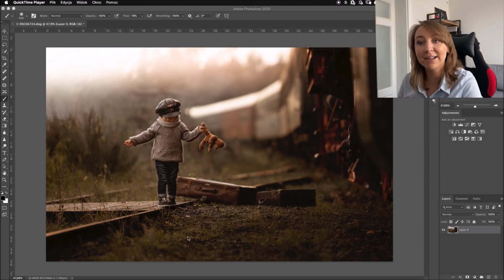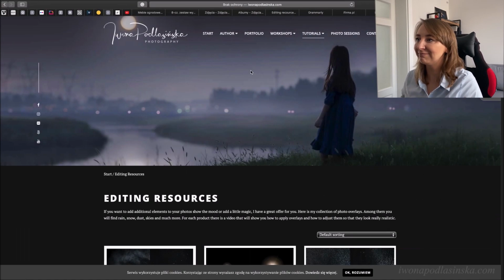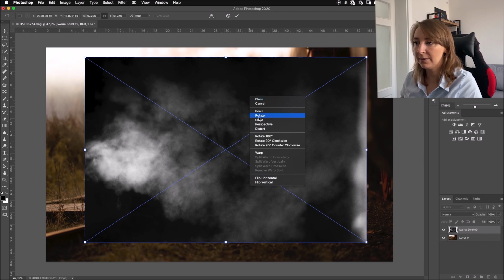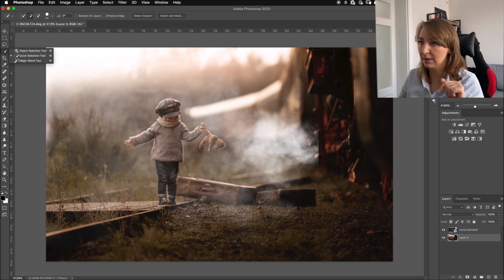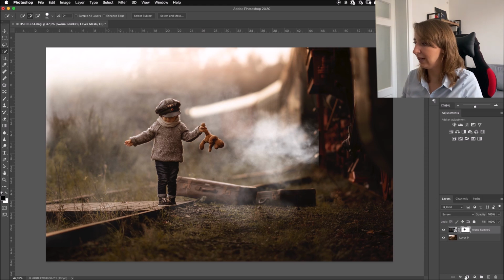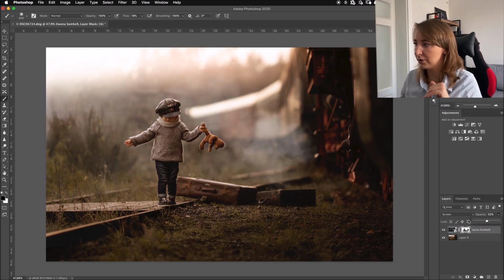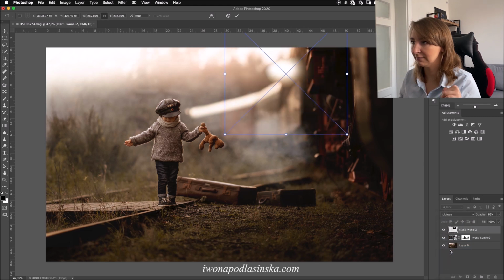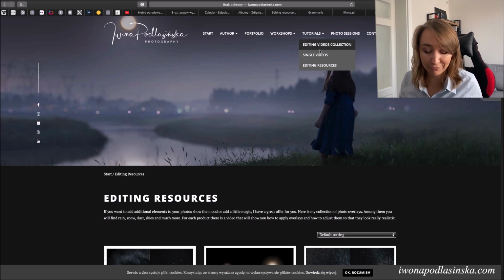How to create misty atmosphere in Photoshop with Iwona Podlasińska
If you want to know how to add mist or smoke behind your subject to create that beautiful mystical background watch the video.

Learn how I edit my images- learn secrets of achieving my colors and mood in the photos: